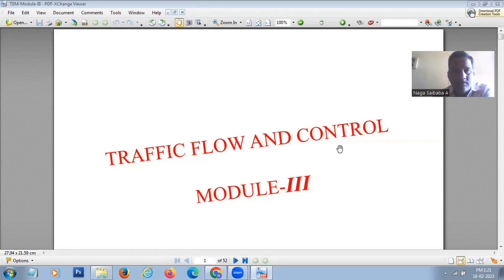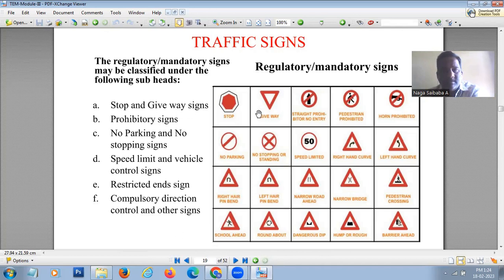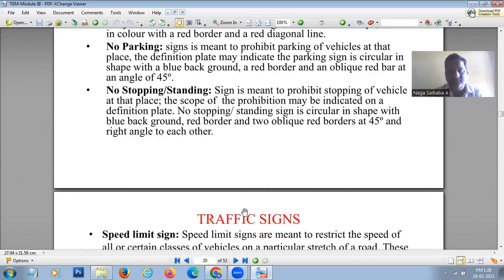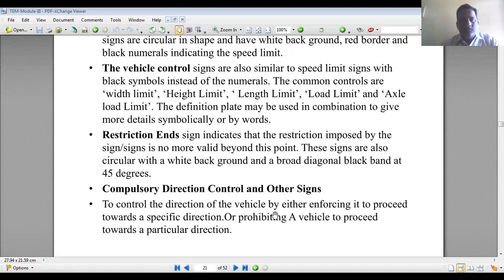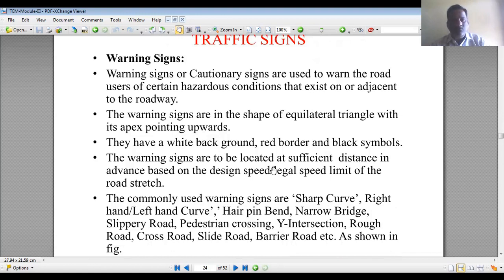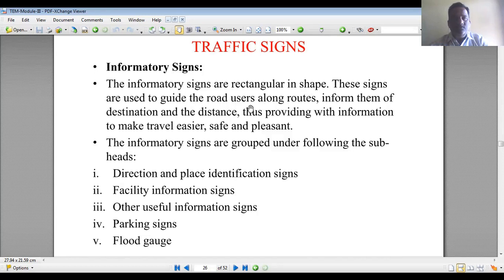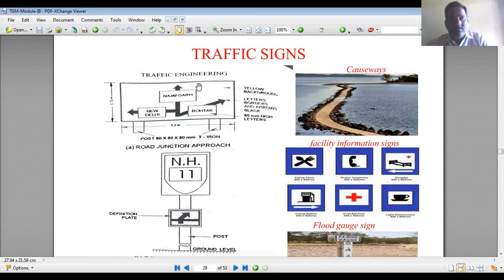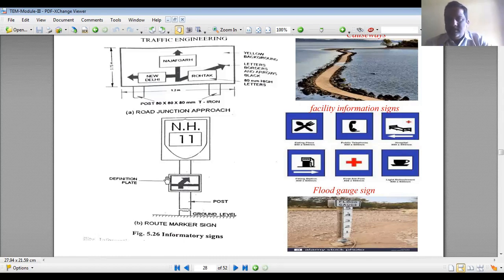A Lecture on Traffic Signs by AKELLA NAGA SAI BABA